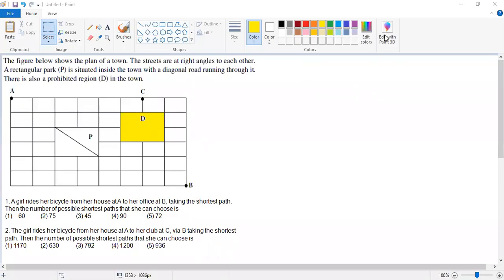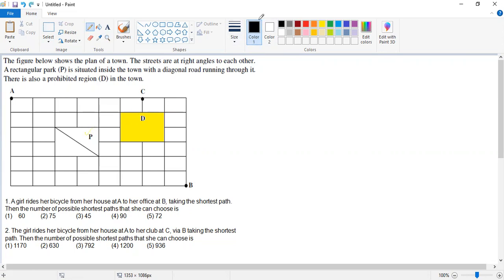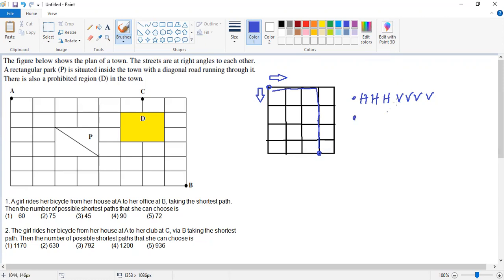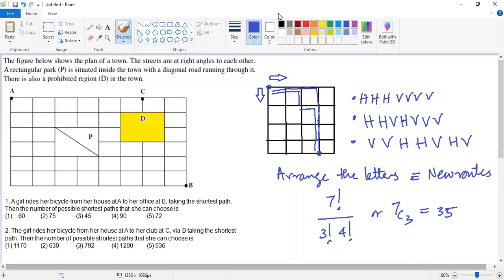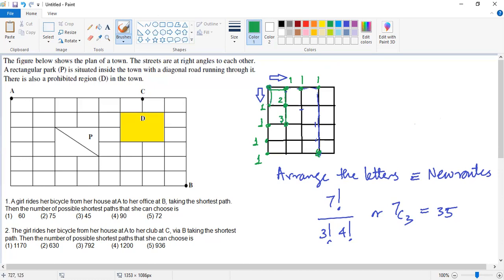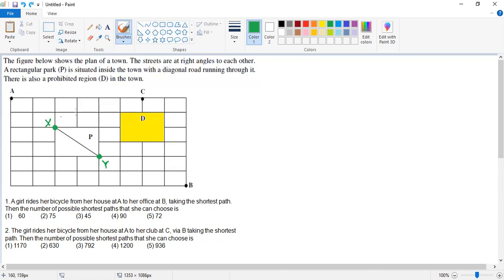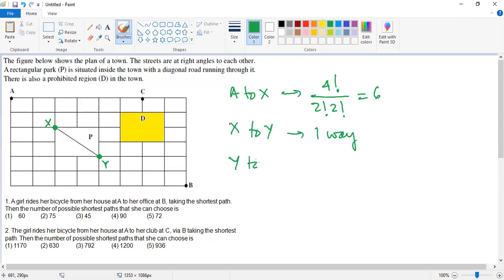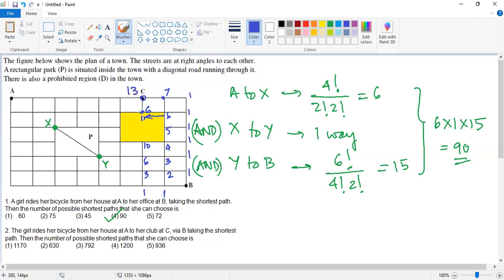GMAT Routes in a grid by Sujoy Kr Datta